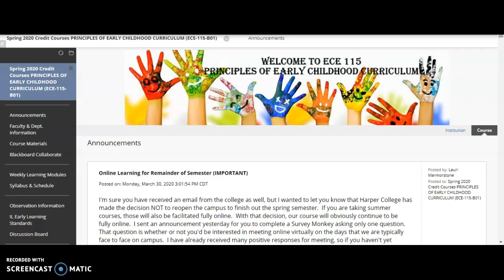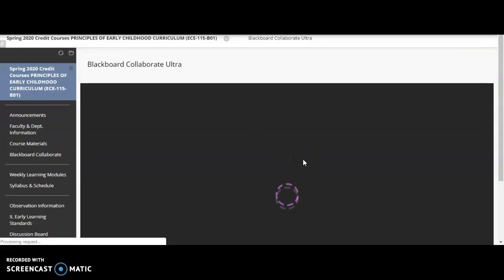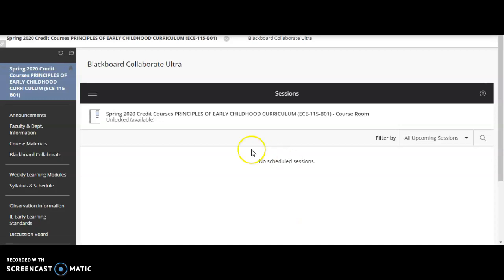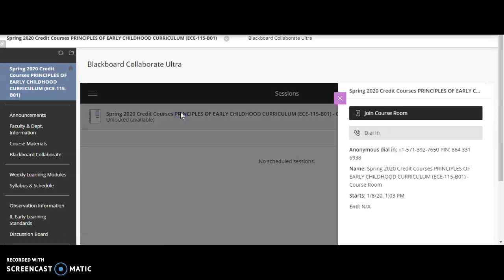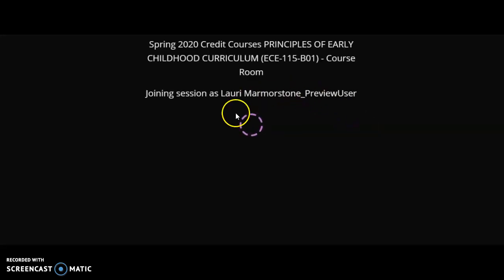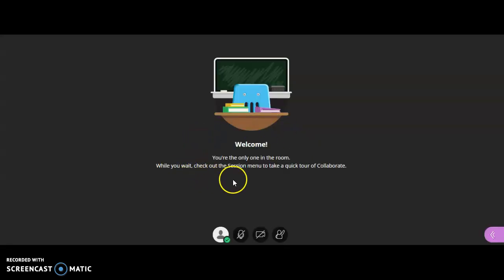ECE 115_Collaborate Instructions